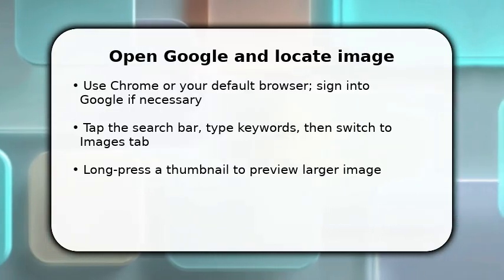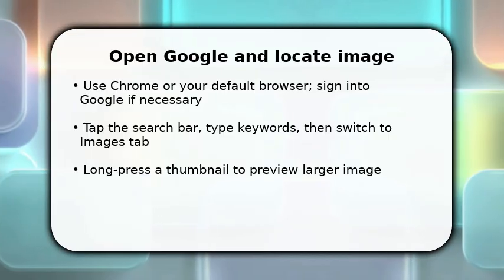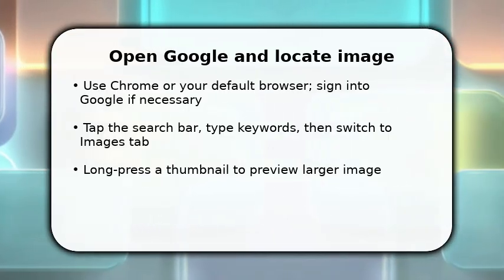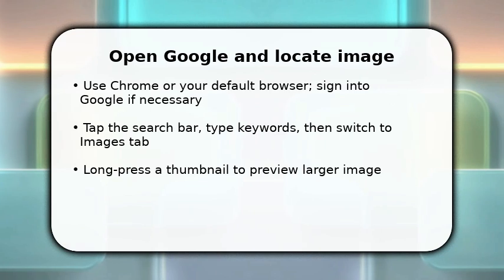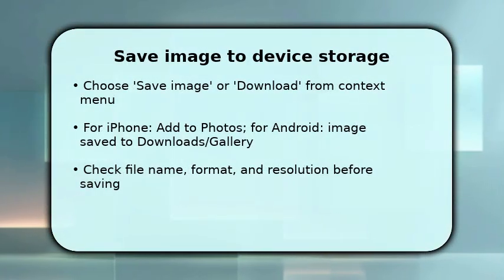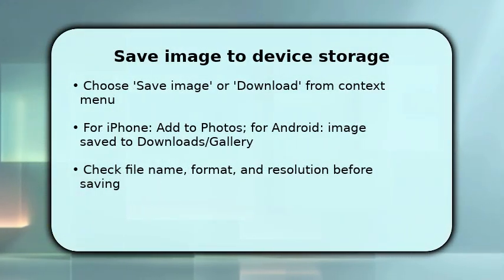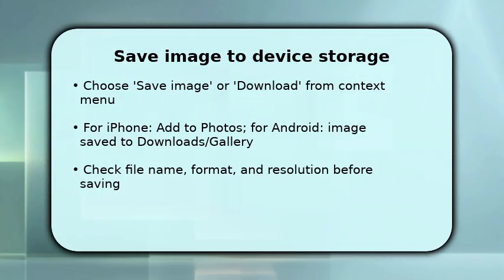How to Get Images from Google to Gallery - Step by Step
Learn the simple steps to transfer images from Google Images directly into your Gallery. This video guide walks you through selecting multiple pictures, downloading them as a batch, and importing them seamlessly onto various devices.